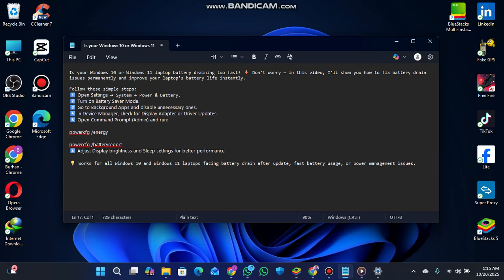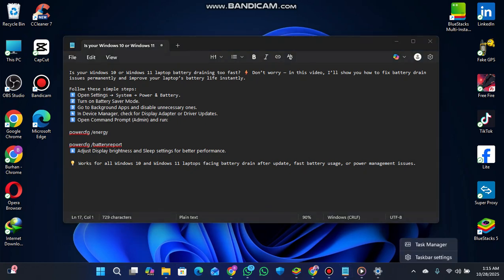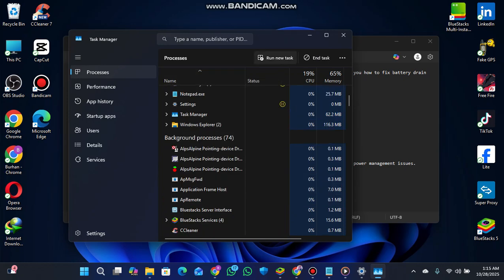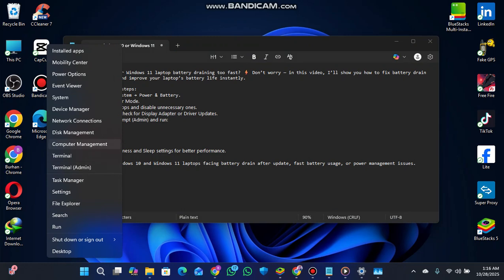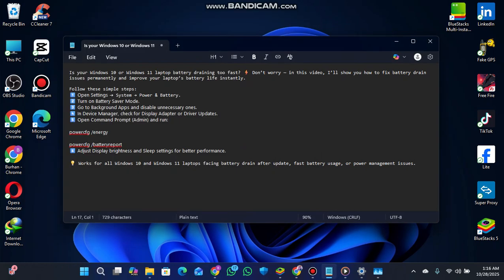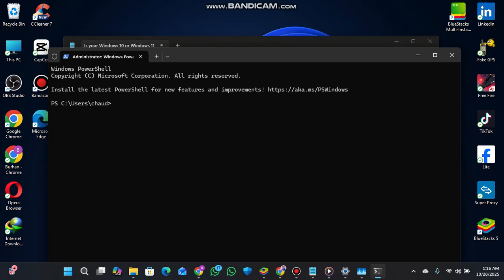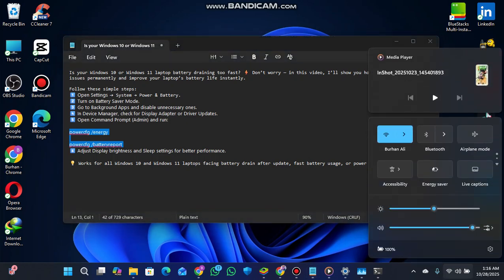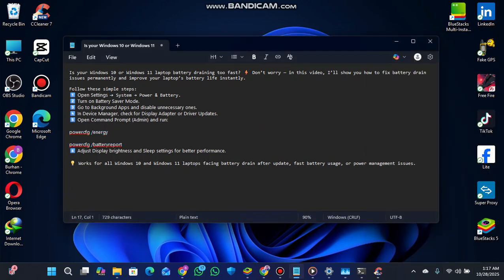Windows 10/11 Battery Draining Too Fast — Stop It Now (100% Working 2025 Fix)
Is your Windows 10 or Windows 11 laptop battery draining too fast? ⚡ Don’t worry — in this video, I’ll show you how to fix battery drain issues permanently and improve your laptop’s battery life instantly.

Follow these simple steps:
1️⃣ Open Settings → System → Power & Battery.
2️⃣ Turn on Battery Saver Mode.
3️⃣ Go to Background Apps and disable unnecessary ones.
4️⃣ In Device Manager, check for Display Adapter or Driver Updates.
5️⃣ Open Command Prompt (Admin) and run:

powercfg /energy

powercfg /batteryreport
6️⃣ Adjust Display brightness and Sleep settings for better performance.

💡 Works for all Windows 10 and Windows 11 laptops facing battery drain after update, fast battery usage, or power management issues.

windows 10 battery drain fix, windows 11 battery draining fast, laptop battery problem windows, fix battery life issue, windows battery saver settings, battery optimization windows, laptop overheating fix, power settings windows